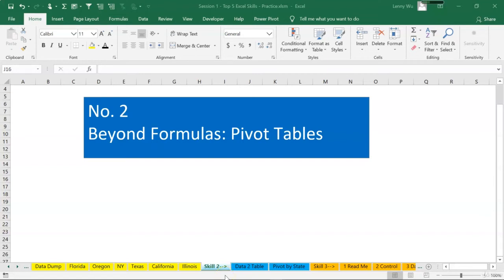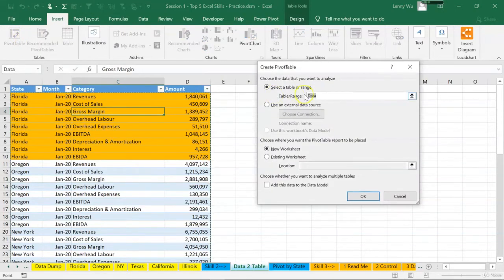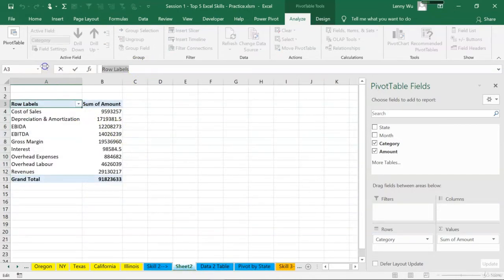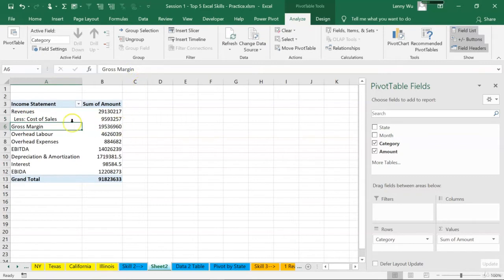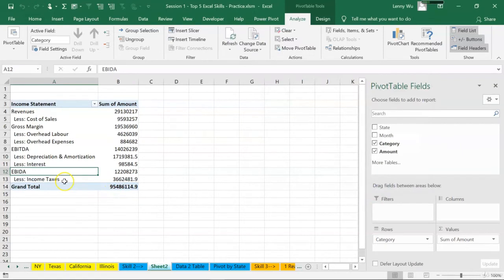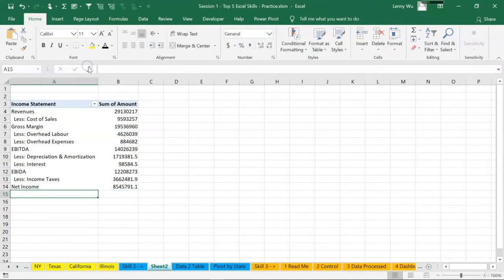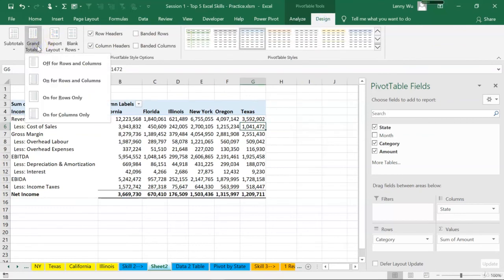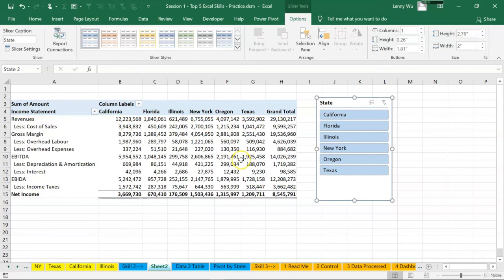Top Excel Skill No.2 -Beyond Formulas Pivot Tables